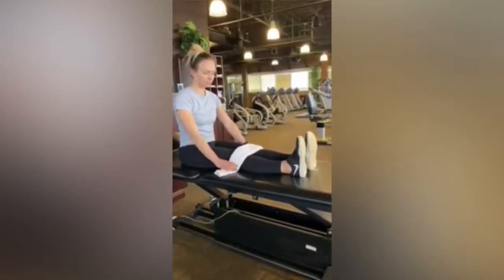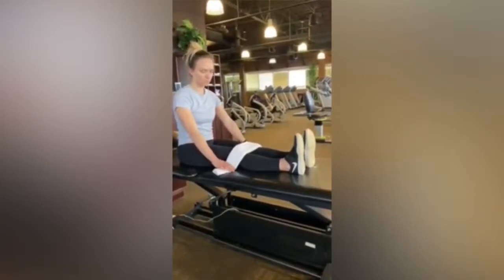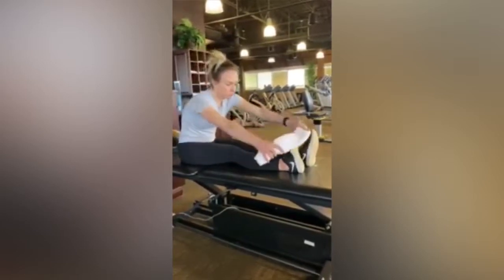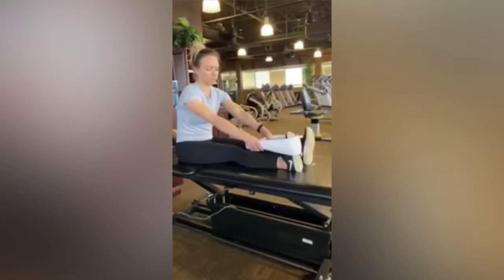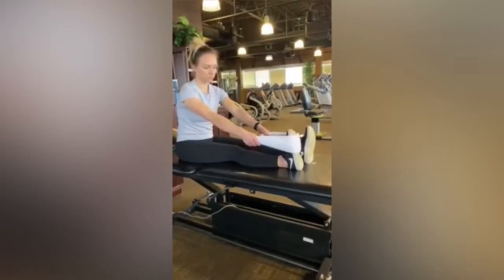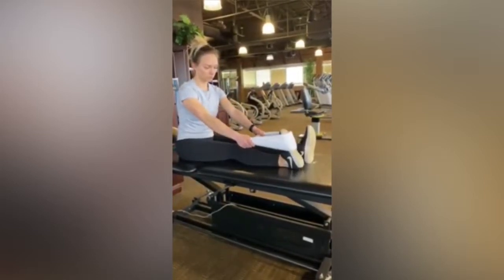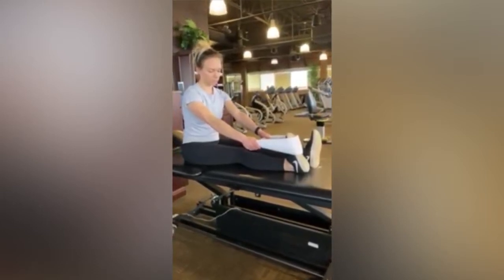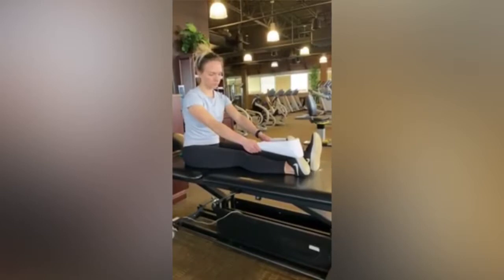Seated Calf Stretch